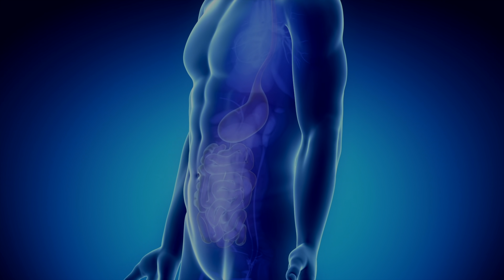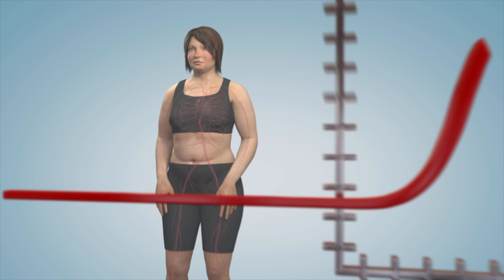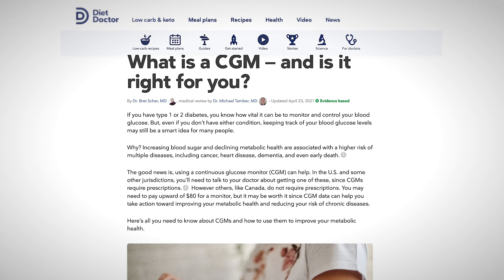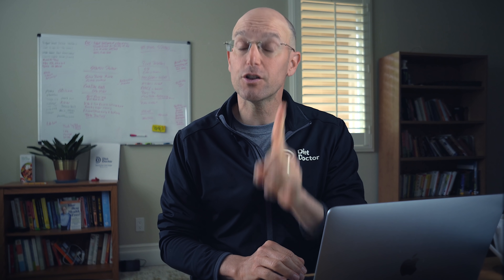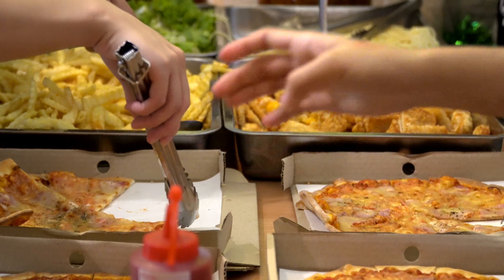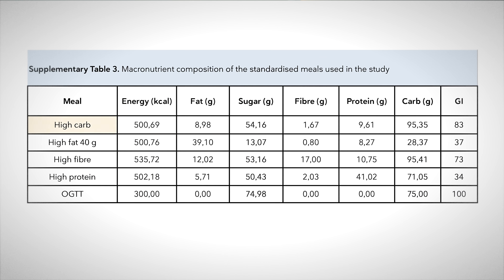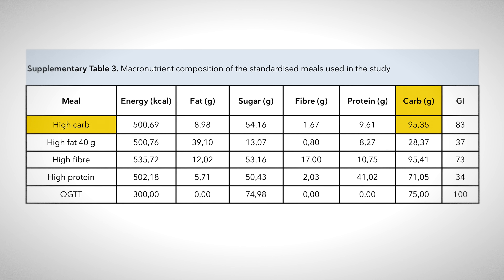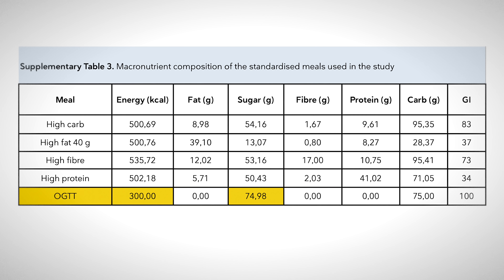Here's the secret to preventing hunger!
Combating hunger may be the most important aspect of long term success with healthy weight loss. A new study reports that post-meal glucose dips are a powerful predictor of increased hunger and eating more the rest of the day. What does this mean for you? You may benefit from using a CGM to learn what meals cause the greatest glucose dips for you, thus stimulating you to eat more during the day.

About us:
DietDoctor.com is the world's number one low-carb site. Follow us for delicious recipes, meal plans and tools to make your low-carb and keto lifestyle simple. But this YouTube channel does not contain all our videos!